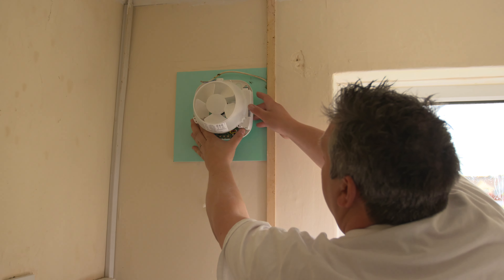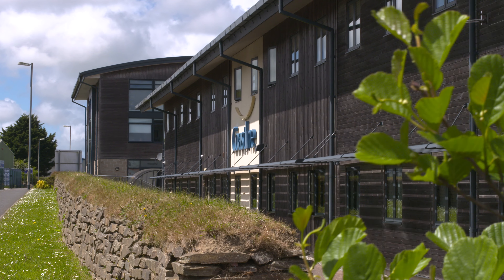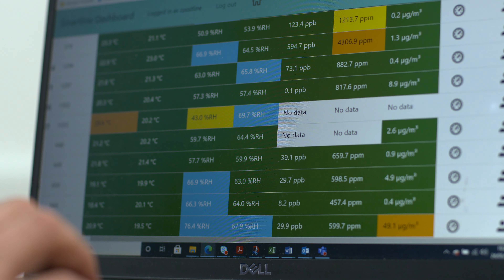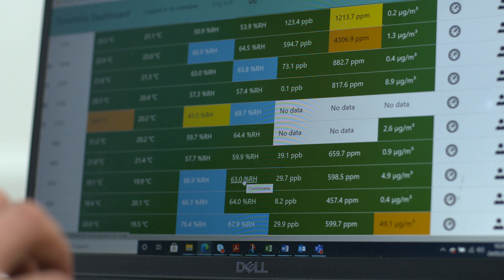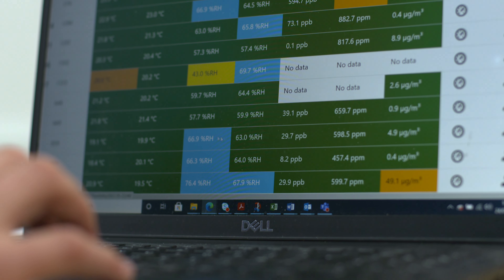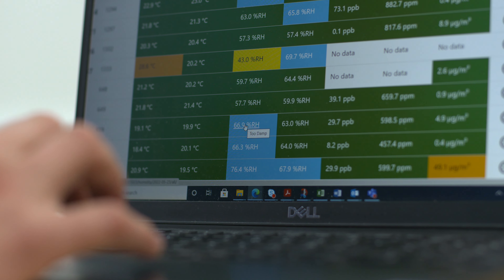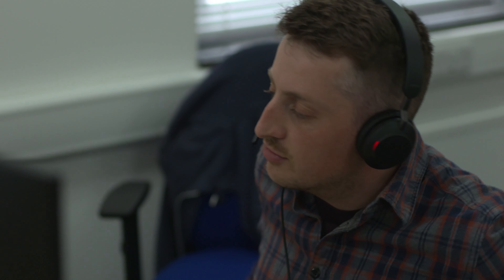Mark England from Coastline housing explains how sensor technology is helping to support customers